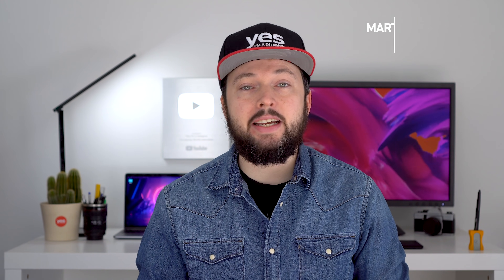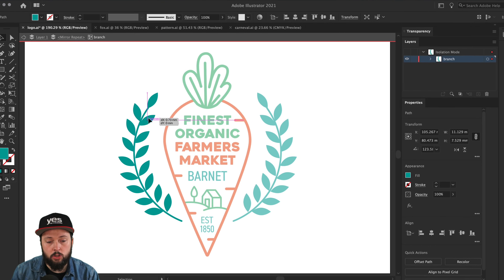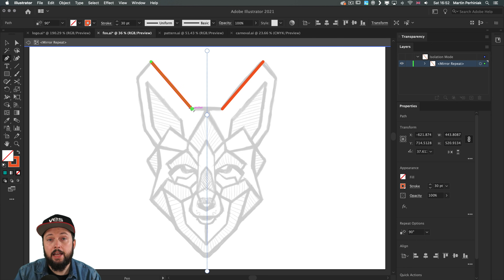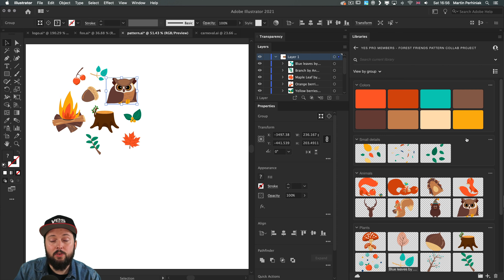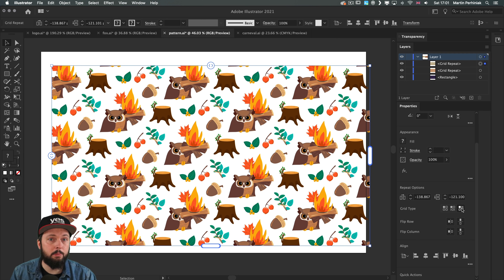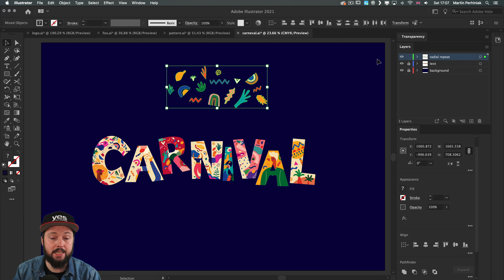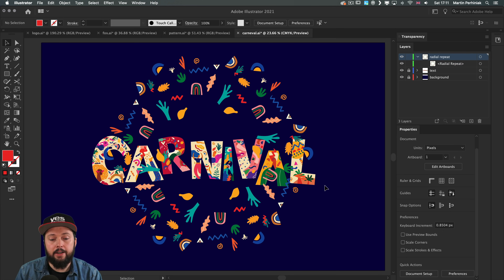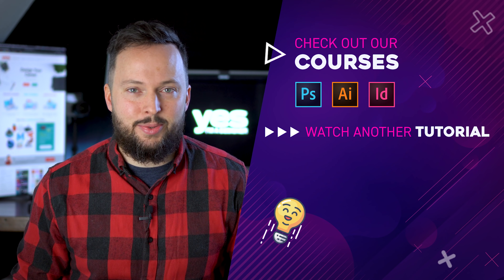Illustrator 2021 January Update - BEST NEW FEATURE IN YEARS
In this video I will show you how to use Mirror Repeat for intuitive symmetrical drawing, Grid Repeat for creating seamless patterns effortlessly and Radial Repeat for building mind-blowing concentric compositions.

Chapters:
0:00 Intro / Inspiration
0:36 Mirror Repeat
4:33 Fox Symmetry Drawing
6:45 Grid Repeat
11:43 Radial Repeat